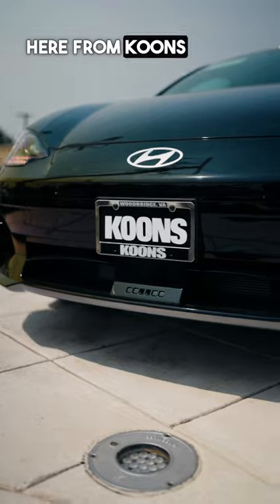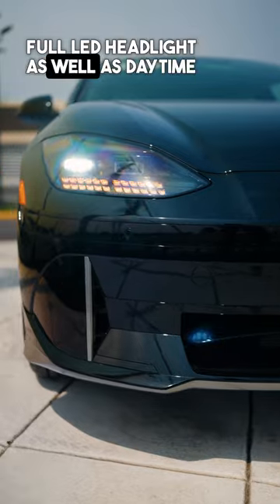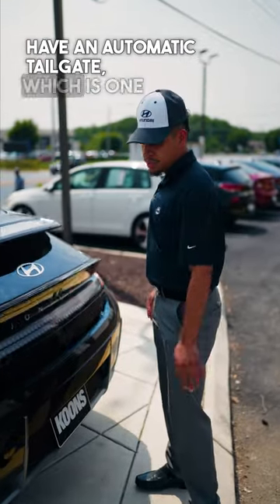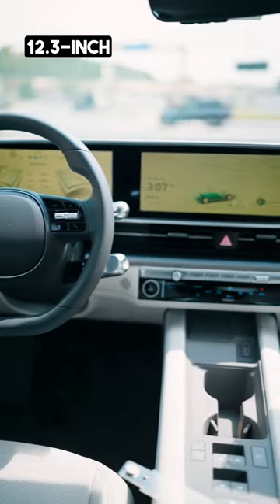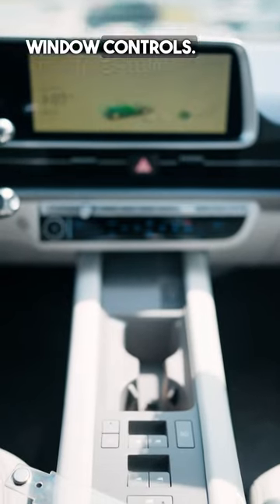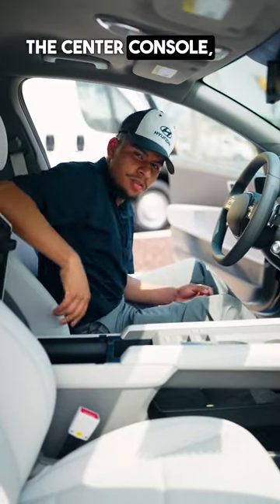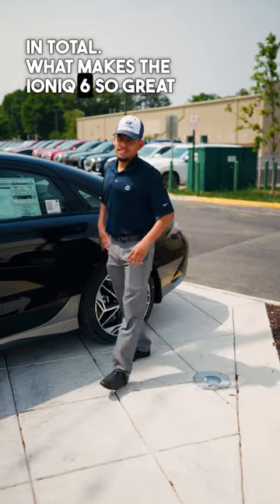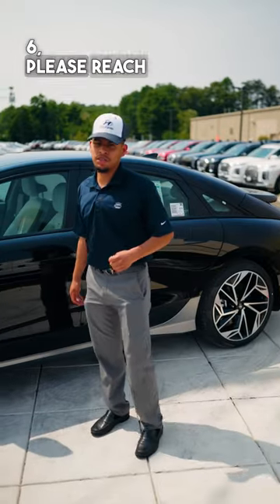Say hello to the Hyundai Ioniq 6 - the EV that's redefining the way we hit the road. ⚡️💨